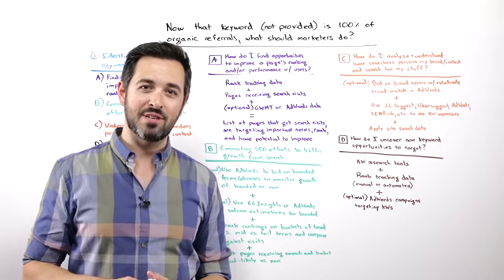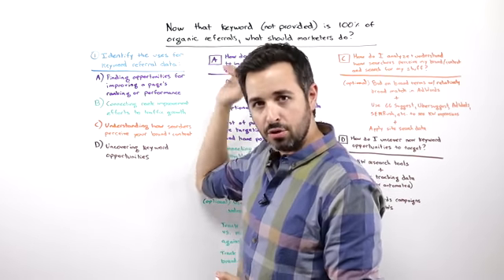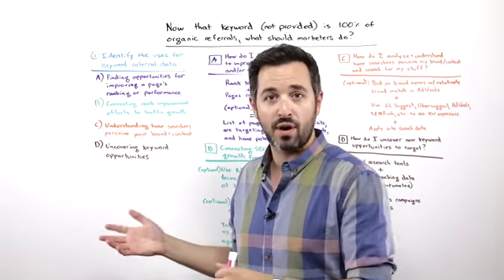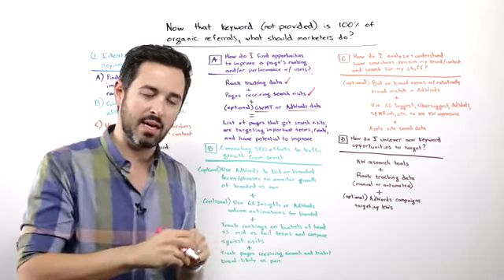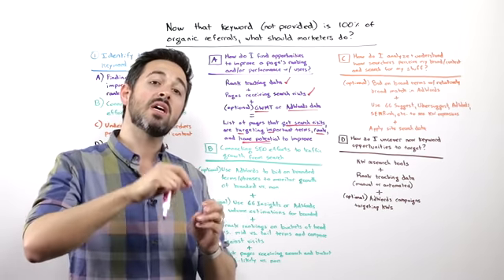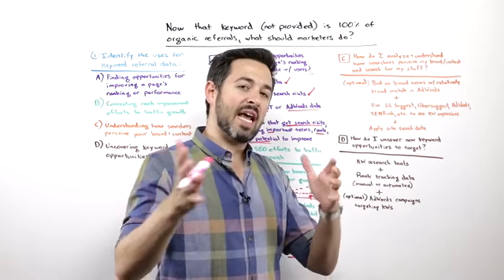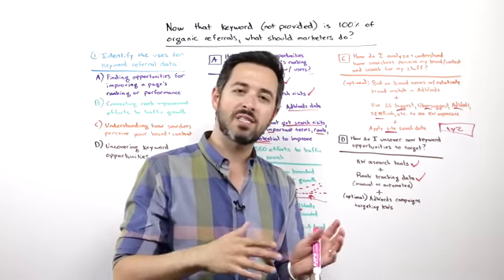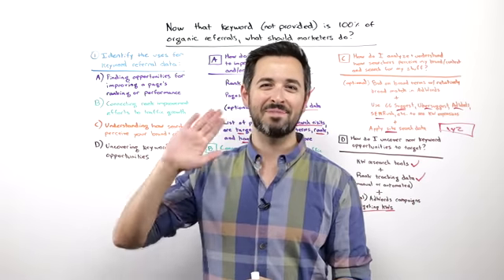What Should Digital Marketers Do - Whiteboard Friday from Rand Fishkin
In this special Whiteboard Fridday, Rand covers what marketers can do to make up for this drastic change, finding data from other sources to stay on top of their SEO efforts.